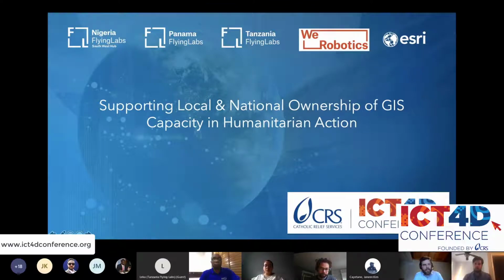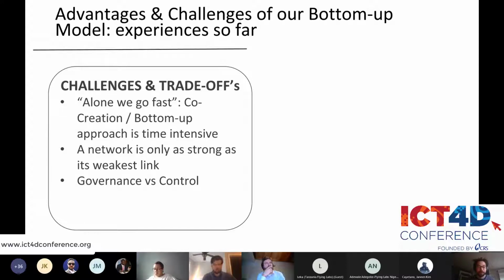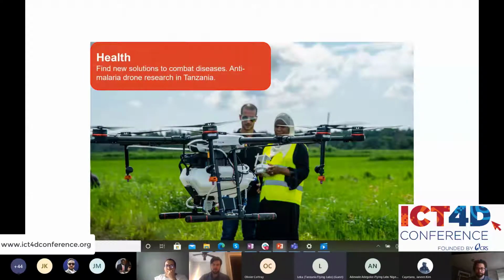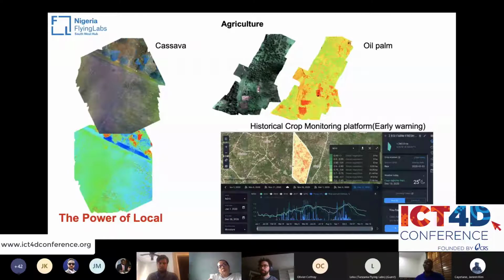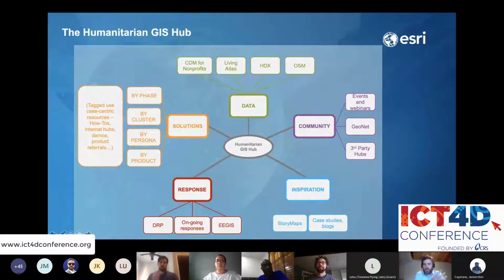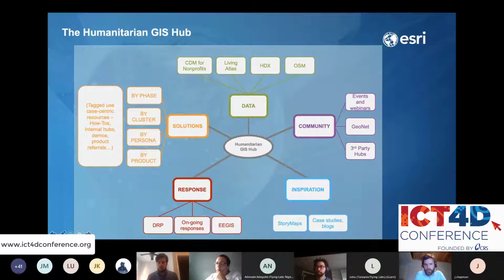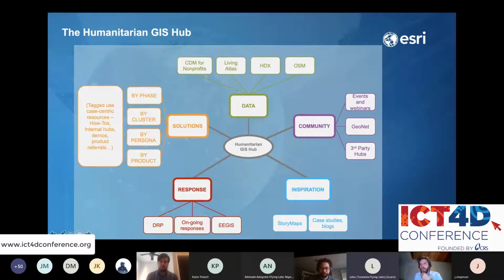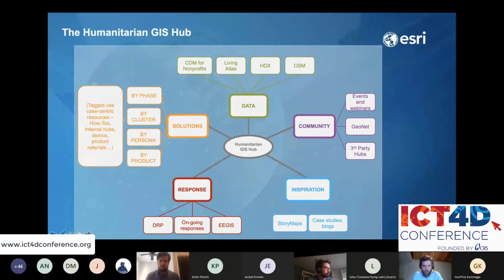Supporting Local and National Ownership of GIS Capacity in Humanitarian Action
Session at ICT4D Partnerships Conference, January 12, 2021:

Resilience to humanitarian shocks is enhanced with local and national ownership of humanitarian action. Geographic information, mapping, and analysis are fundamental to humanitarian programming. Yet the required skillsets, expertise, and technologies remain unevenly distributed across the globe. There is therefore continued need to enhance the geospatial capacities of local civil society institutions and partners to increase local resilience and ownership in response. This need is ever more pressing in the time of the COVID-19 pandemic, when implementing teams are facing travel limitations and relying on existing project infrastructure for continuity in their ongoing activities.
Esri, WeRobotics, and the Flying Labs Network will co-present this session with the goal of bringing organizations together that are developing geospatial capacity at the local scale and to share ideas, successful partnership models, and initiatives that strengthen resilience and the ability to leverage local knowledge and expertise.

Speakers:
Olivier Cottray, Director of Humanitarian Solutions, Esri
Joseph Muhlhausen, Head of Drone & Data System, WeRobotics
Leka Tingitana, Tanzania Flying Labs
Adawele Adegoke, Nigeria Flying Labs
Dania Montenegro, Panama Flying Labs